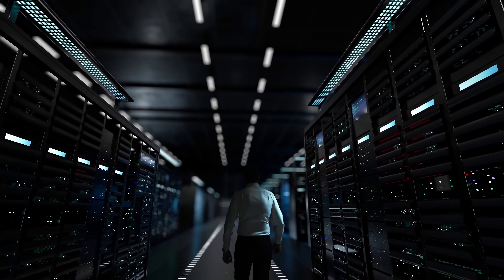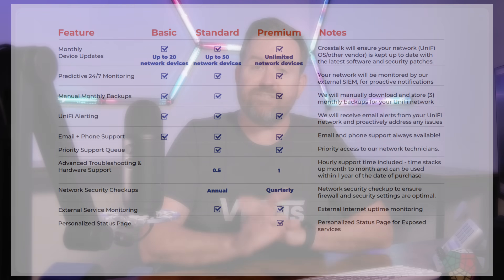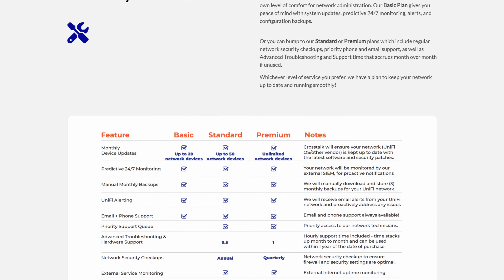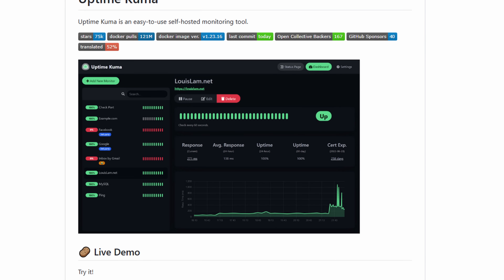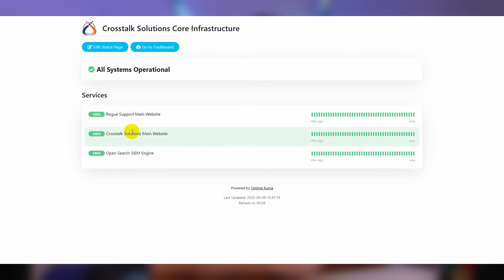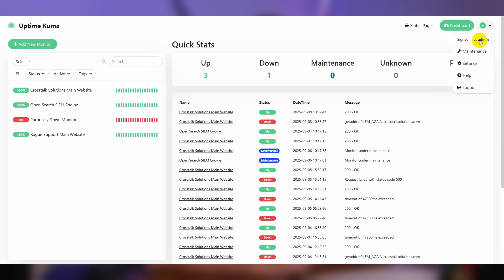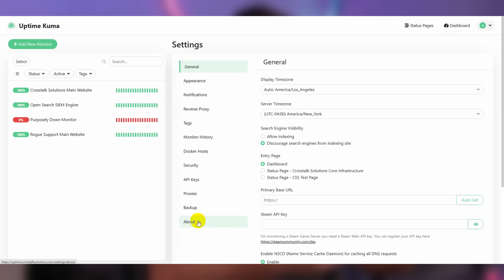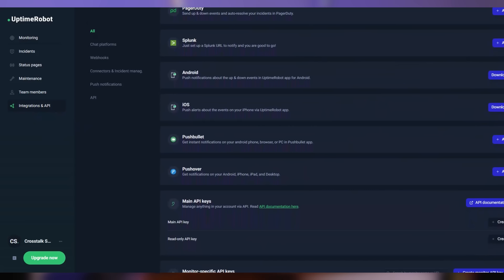The Best Tools for Monitoring Uptime (Free & Paid)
Uptime monitoring is a must-have for any IT environment, especially when you're managing dozens...or even hundreds of services. In this video, I walk through our recent search at Crosstalk to find the best uptime monitoring tool for our new managed network services. We evaluated both Uptime Kuma (open-source and self-hosted) and Uptime Robot (cloud-based and feature-rich) before making our decision. If you're an admin wondering which tool offers the most value for your needs, or you're considering outsourcing your network monitoring, this deep dive is for you. Check out the links below for our managed service plans and the tools we reviewed.

Chapters:
00:00 - Intro
01:25 - Monitoring Tool Needs
02:10 - Option 1: Uptime Kuma (Open Source)
03:50 - Option 2: Uptime Robot (Cloud-Based)
05:35 - Why We Chose Uptime Robot
06:40 - Final Thoughts